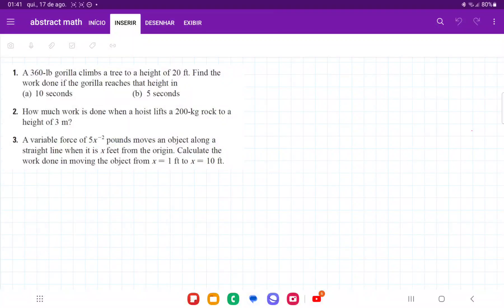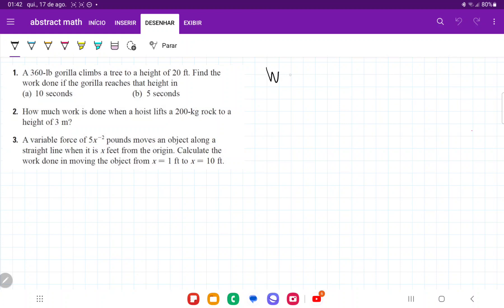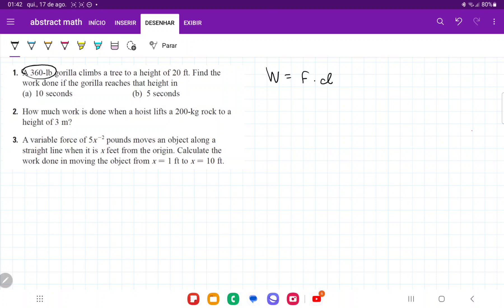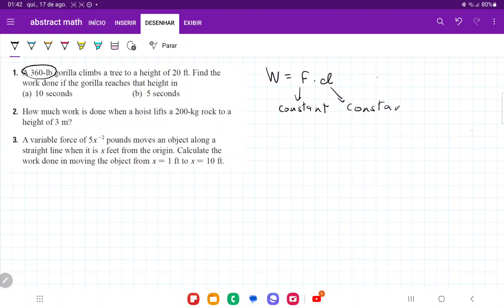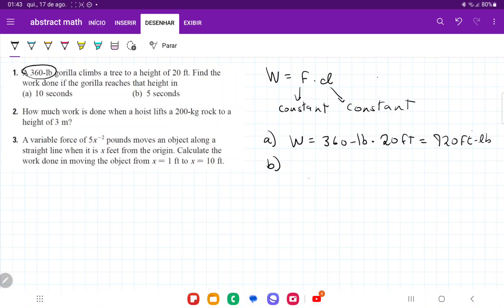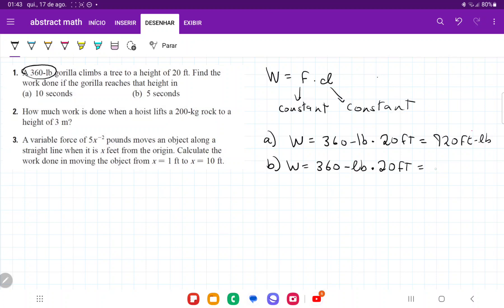6.4.1 A 360-lb gorilla climbs a tree to a height of 20 ft. Find the work done in a) 10 seconds b) 5s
A 360-lb gorilla climbs a tree to a height of 20 ft. Find the work done if the gorilla reaches that height in
(a) 10 seconds (b) 5 seconds